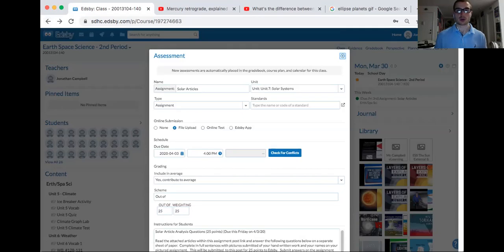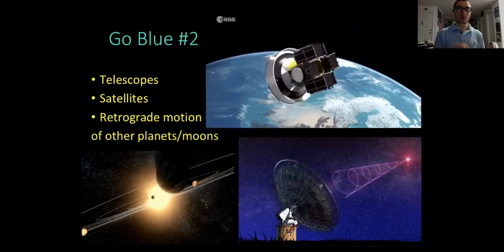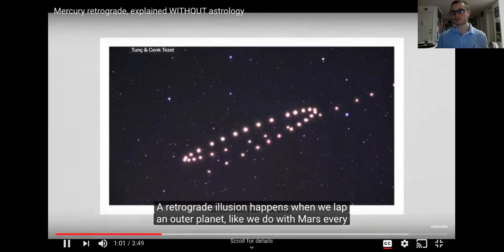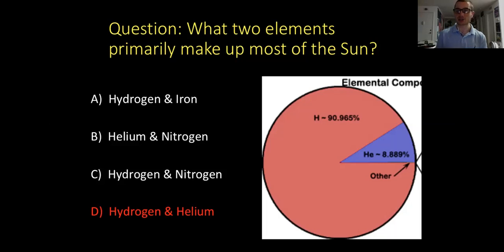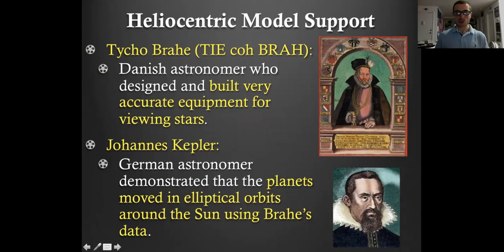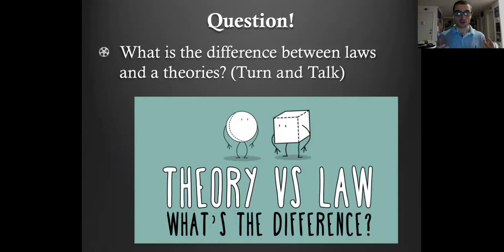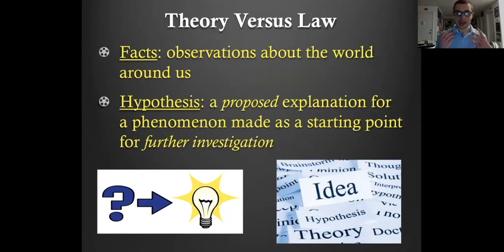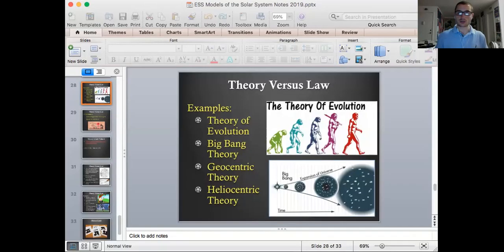Astronomy Figures! (With Some Theory)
Topics
-important historical figures in astronomy
-comparing theory with law